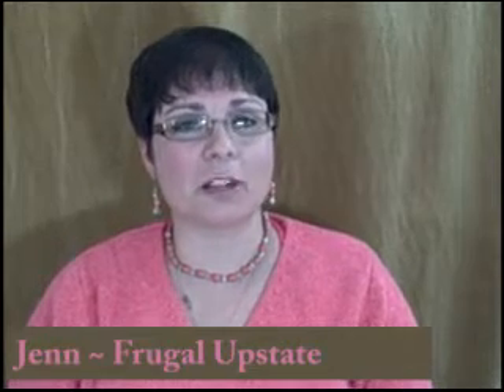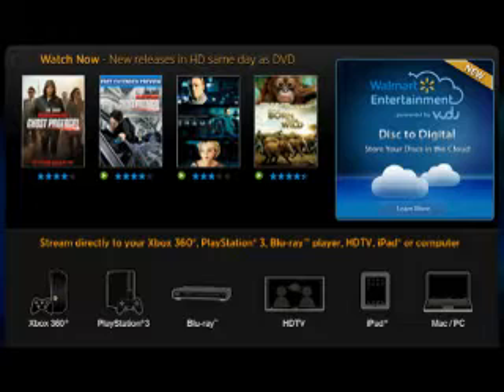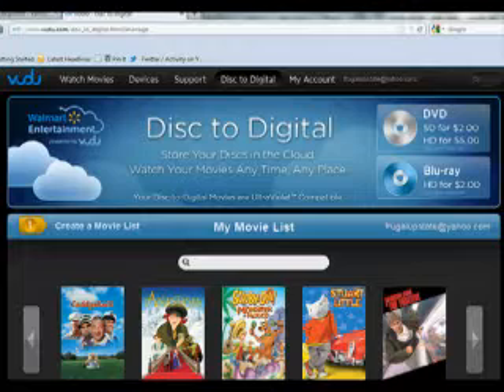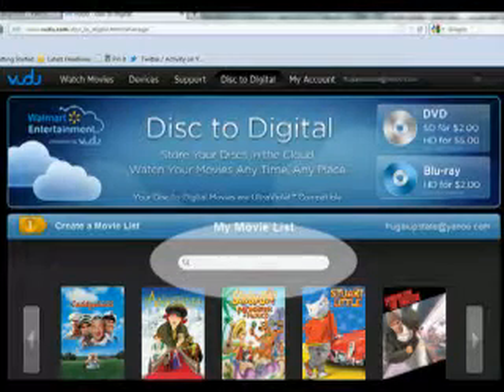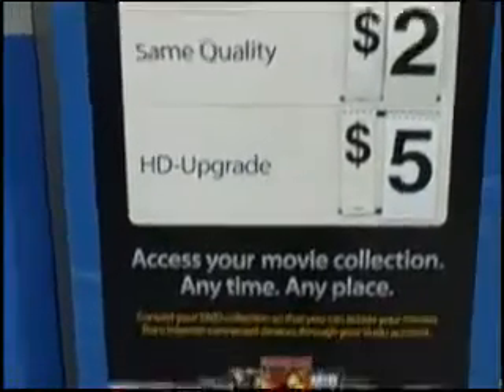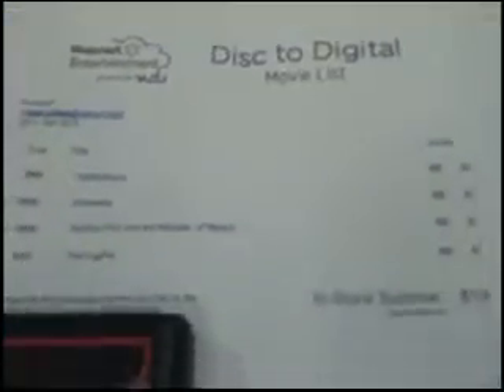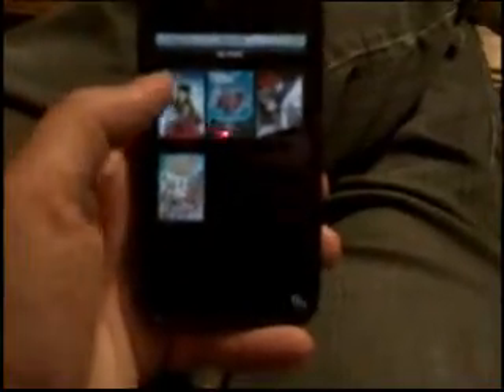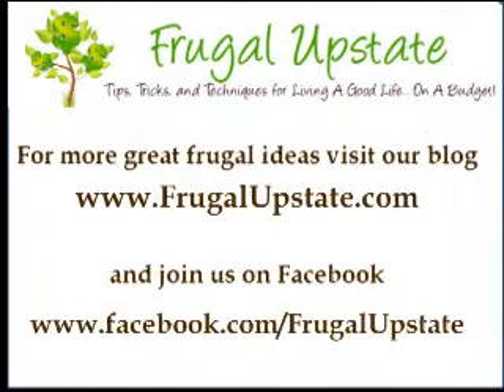Tutorial: Using Walmart's Disc to Digital ( Vudu )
Join Jenn from FrugalUpstate.com as she walks you through how to use
the Walmart Disc to Digital program so that your videos are always
available on the cloud-for just $2-$5 per movie!